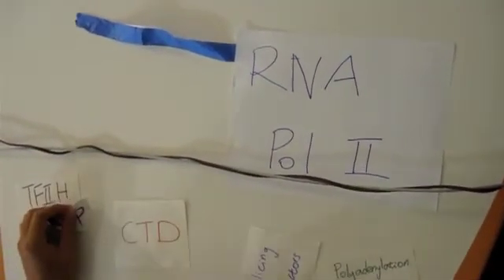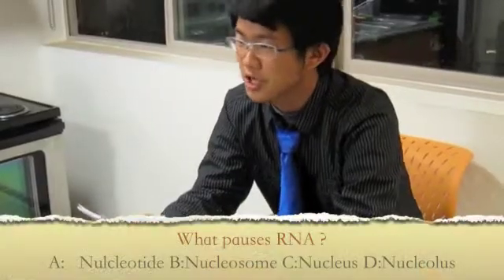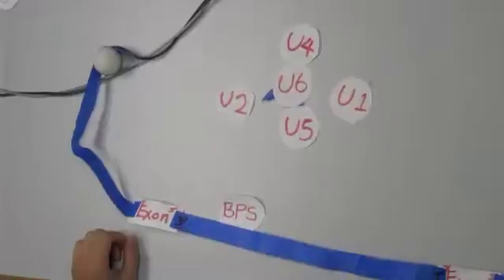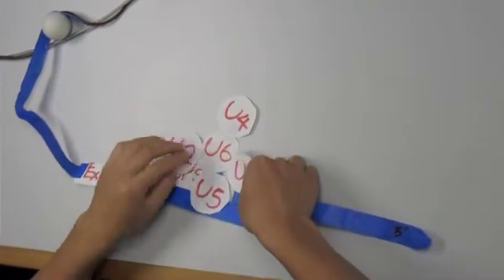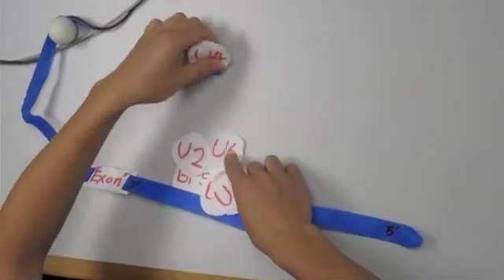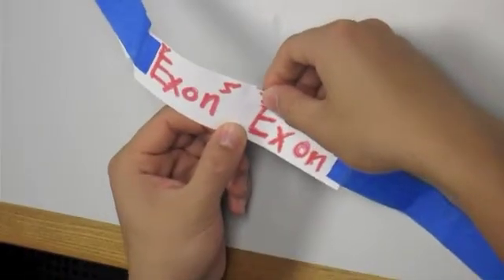Co-transcriptional splicing Chem 114C Hoffmann UCSD.m4v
Project produced by 4 UCSD students